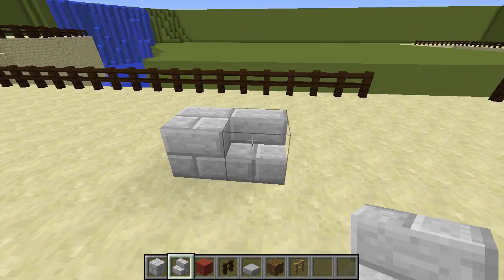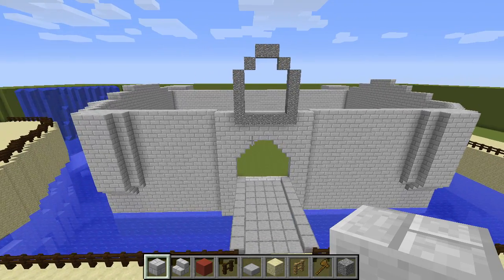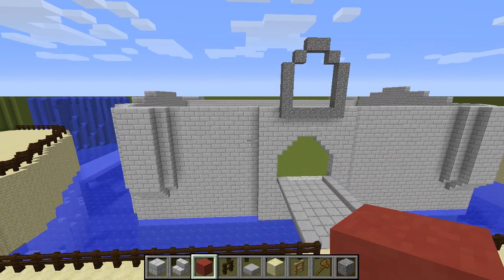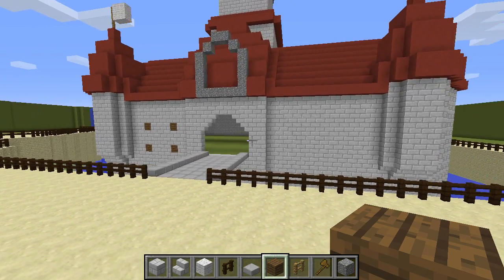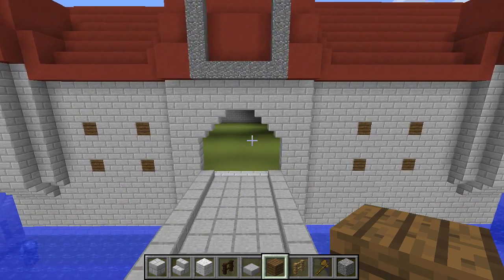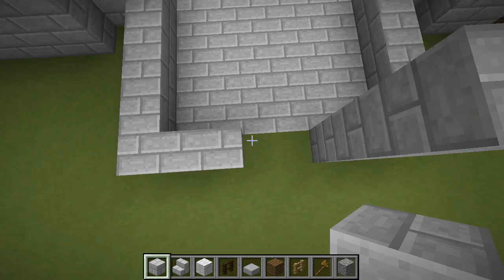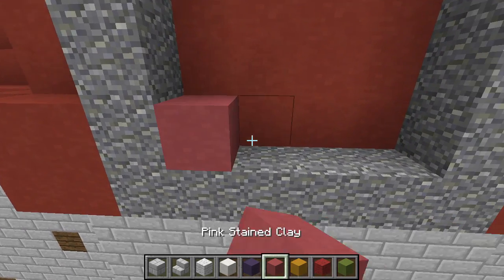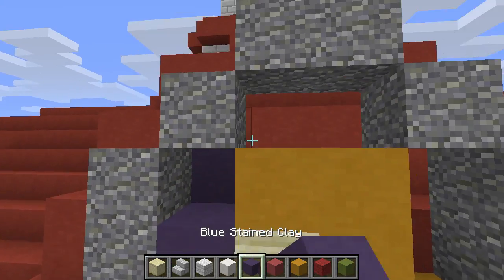Minecraft Building: Mario 64 :: Castle :: 2